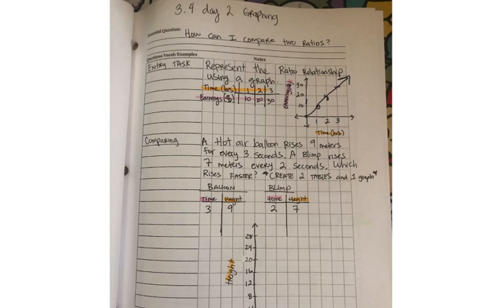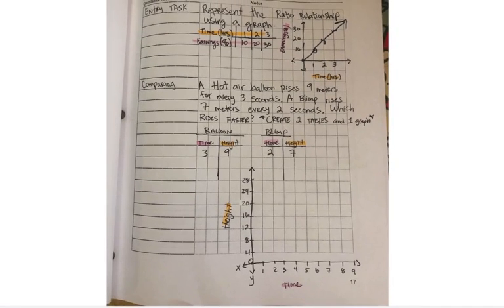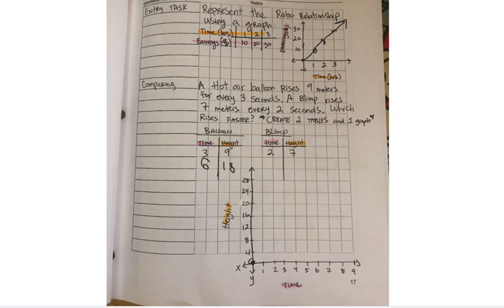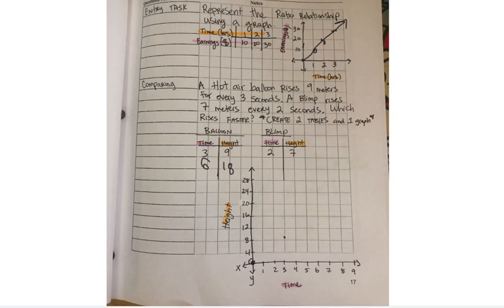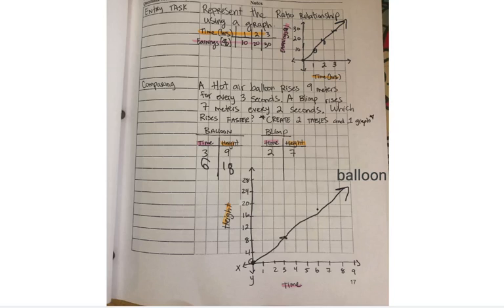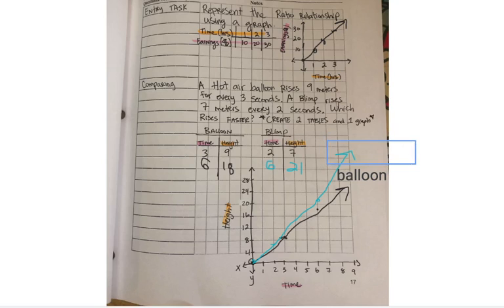3.4 Day 2